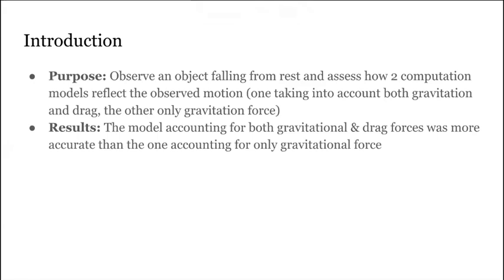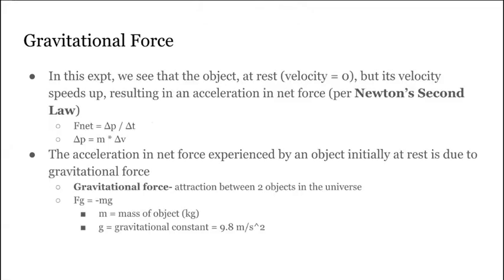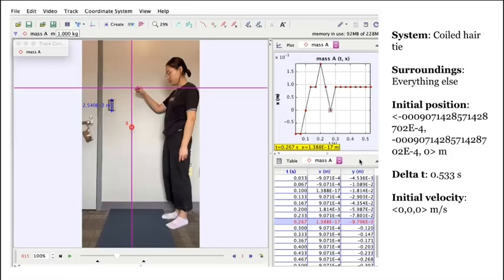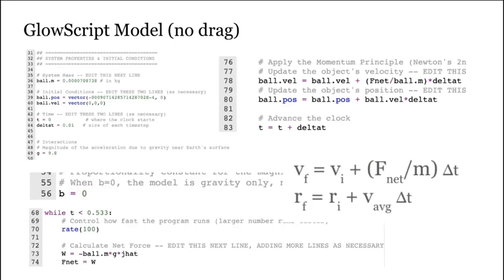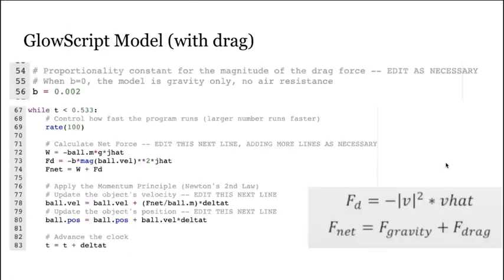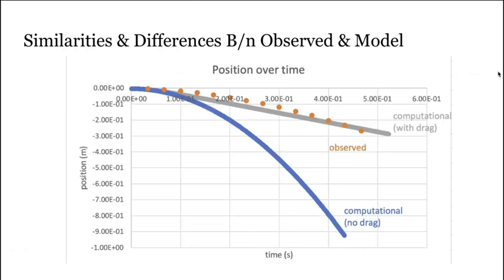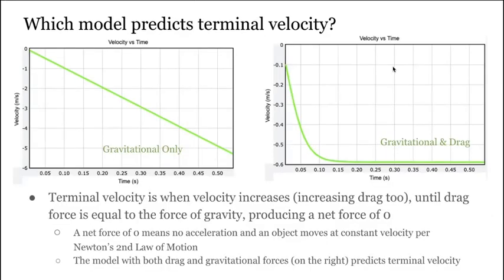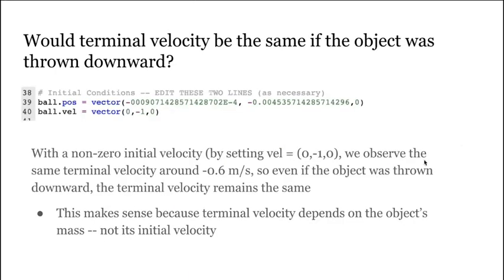PHYS 2211 Lab 2